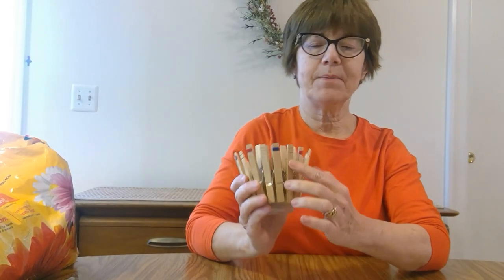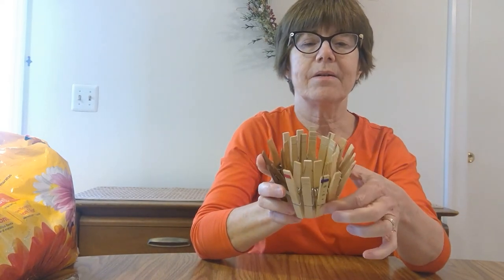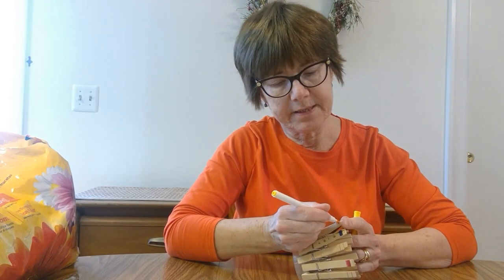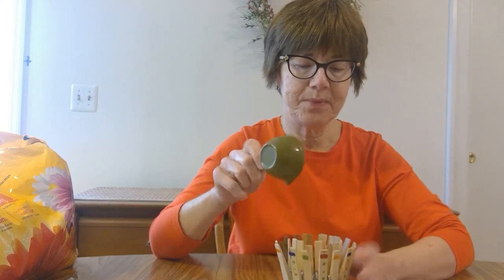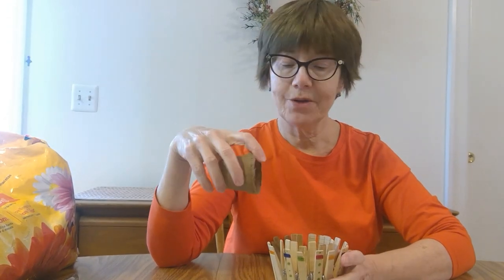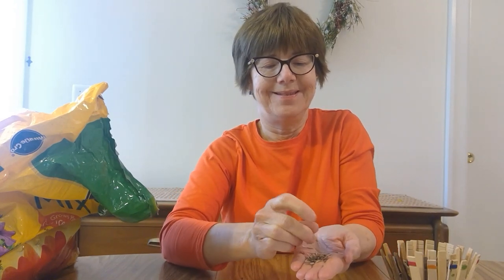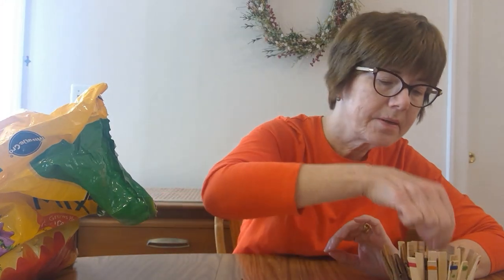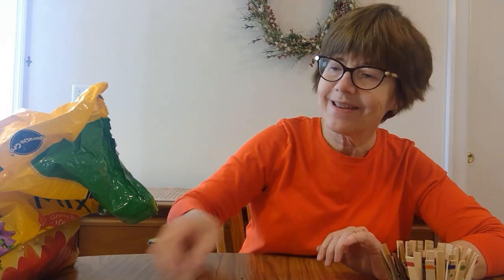DIY Clothes Pin Planter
There's no stopping Eileen! She's crafting up a storm.